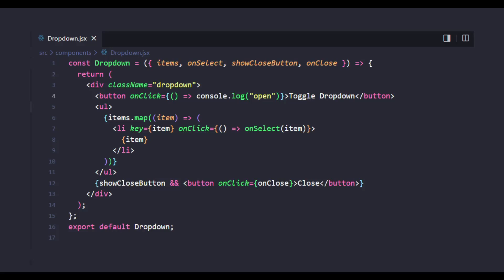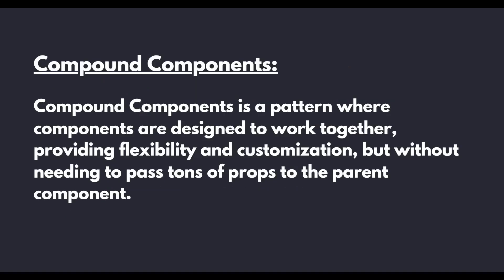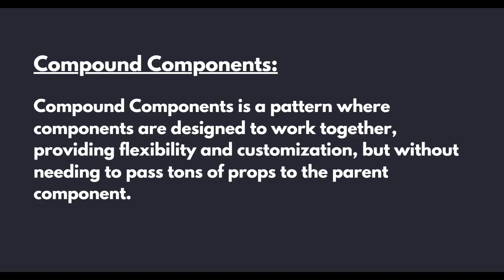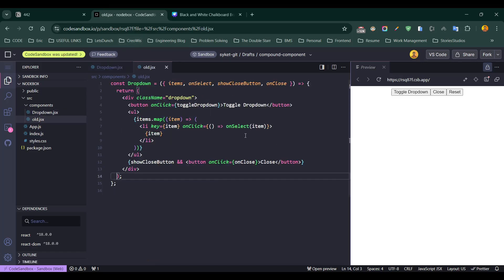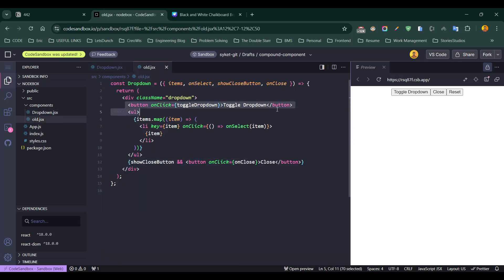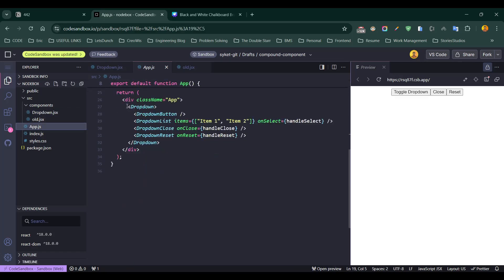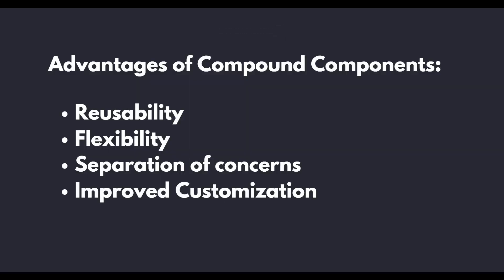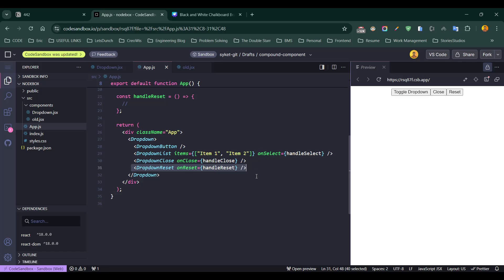React Compound Components | React Interview Questions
Hi, I'm Syket Bhattachergee, and in this video, we'll explore compound components in React, a powerful design pattern every React developer should know. Compound components allow you to break down a larger component into smaller, reusable sub-components that work seamlessly together. By using React's context API, you can easily share data between these components, creating modular, flexible, and reusable components across your entire app.

The Real Difference Between Functional and Class Components in React
The Surprising Truth About Compound Components Nobody Tells You
Compound Components in React Showdown Functional vs Class
You Won't Believe the Power of Compound Components in React
Experts Agree Compound Components Are the Future of React Development
I Spent 100 Hours Mastering Compound Components in React and Here's What I Learned
The Real Difference Between Functional and Compound Components for React Developers
5 Compound Component Hacks to Boost Your React App Performance Overnight